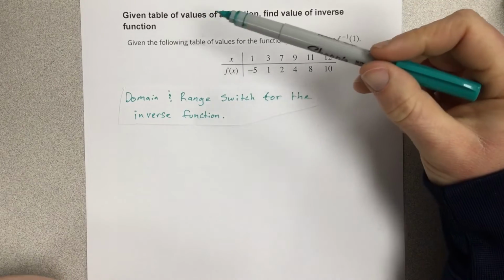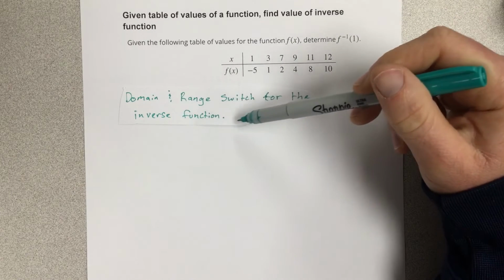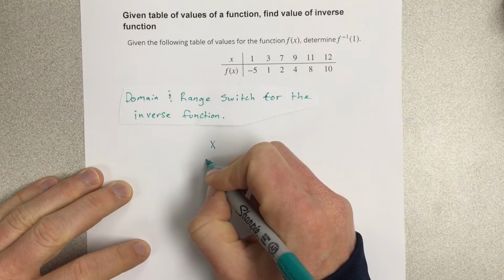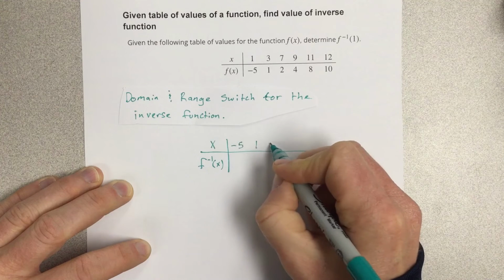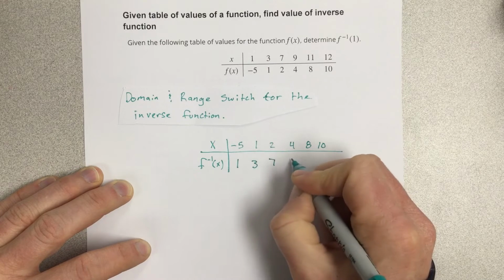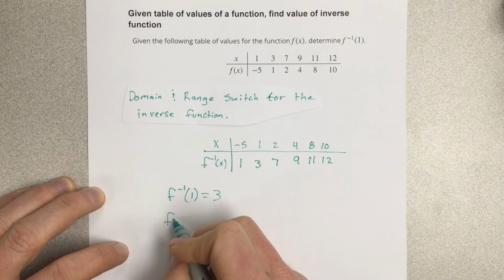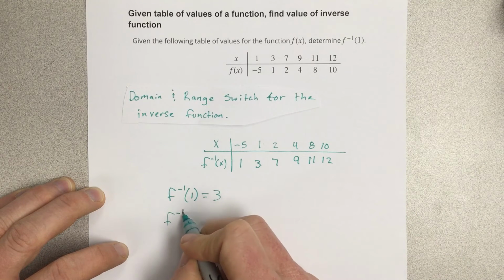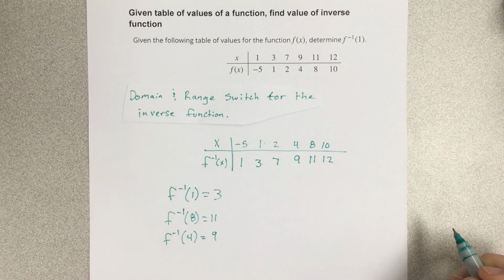Given table of values of a function, find value of inverse function